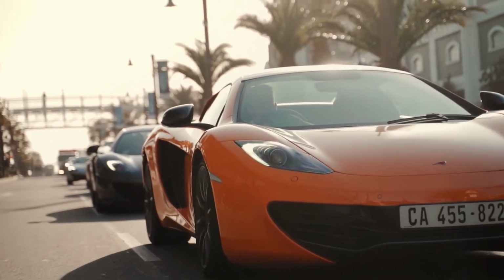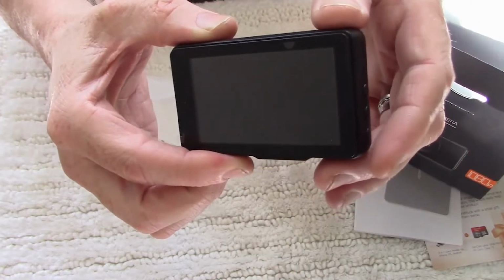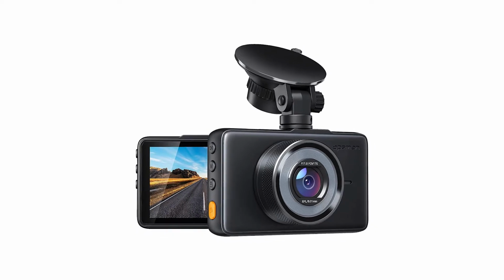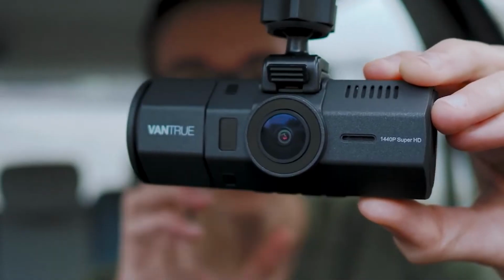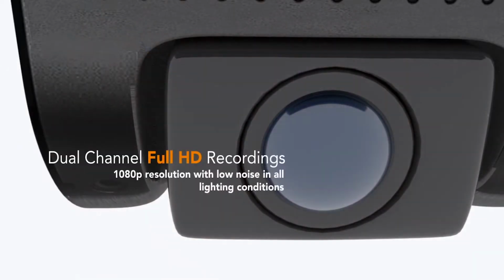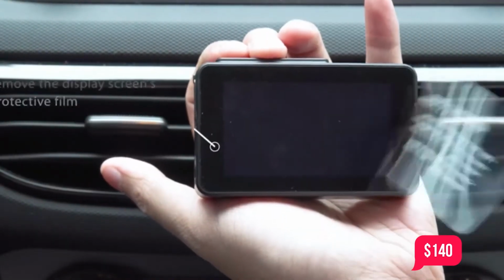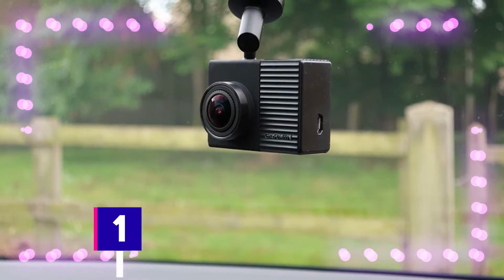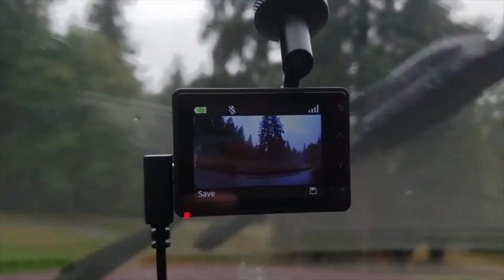The BEST Dash Cams to buy in 2022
The BEST Dash Cams to buy in 2022. In this video, we go over the best dash cams you should buy in 2022.

Timestamps:
Intro: 0:00
Innosinpo Dash Cam: 1:11
Abask Dash Cam: 2:41
VIOFO Dash Cam: 4:15
Kingslim D4 4K Dual Dash Cam: 5:54
Garmin Dash Cam: 7:16
Outro: 8:51

Concepts: tech review,technology,gadgets,best technology,best gadgets,unboxing,technology review,cpu,gpu,amazon,cool gadgets,cool technology,top 5 tech,top 5ves,unique gadgets,gifts,dash cam,best dash cam,best dash cams,best desh cams 2022,dash cams to buy,best dash cam to buy,dash cam review